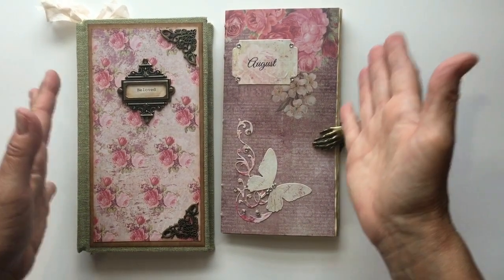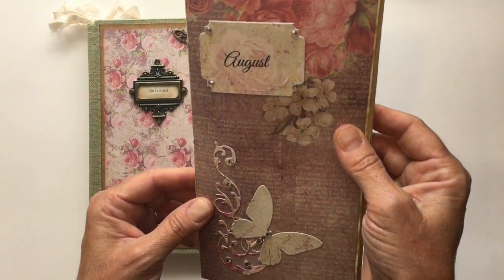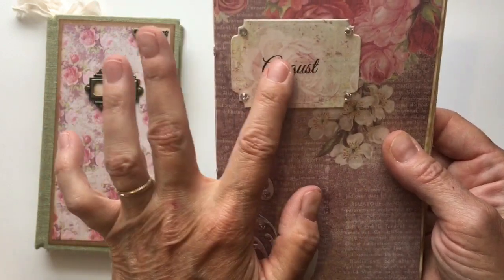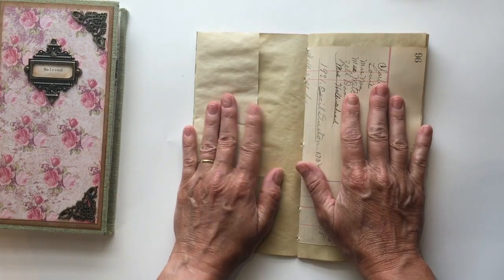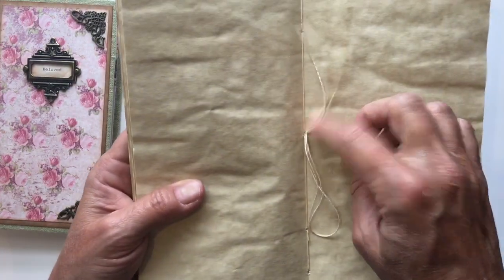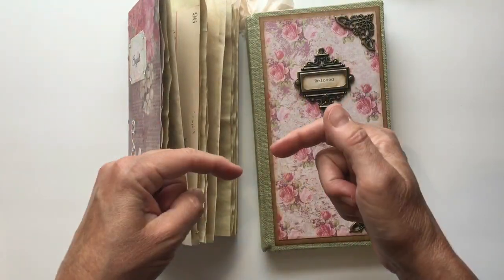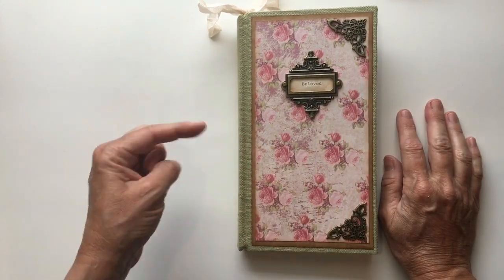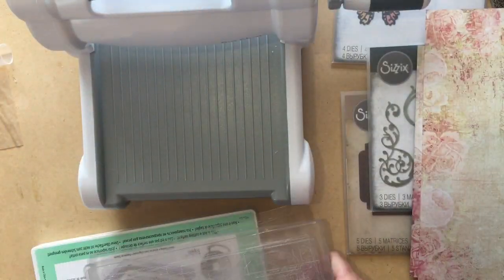August Monthly Traveler's NotebookJournal and using the Sizzix Magnetic Plaform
Here is my August Travelers Notebook plus a bonus video at the end on using my Sizzix magnetic platform. You NEED one!!!

Monahans Papers